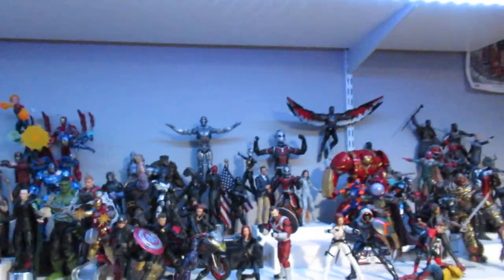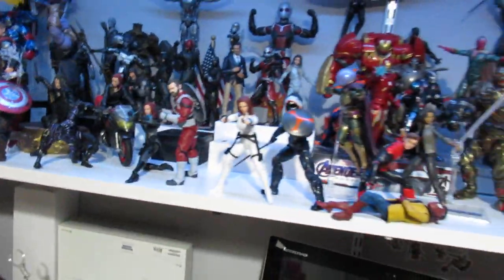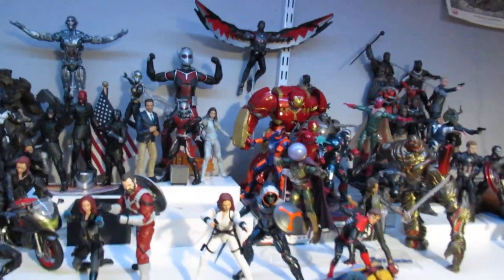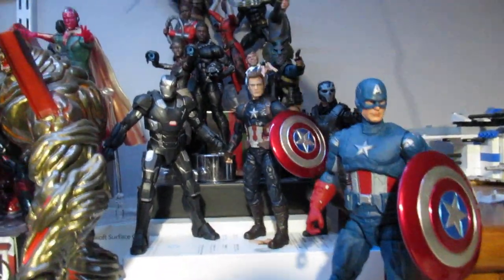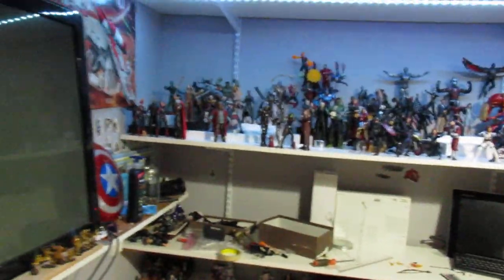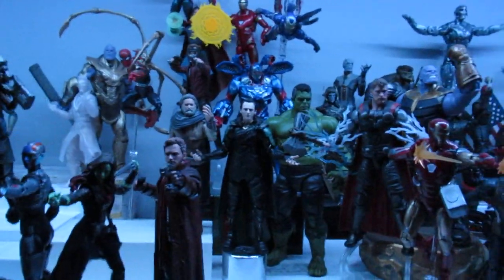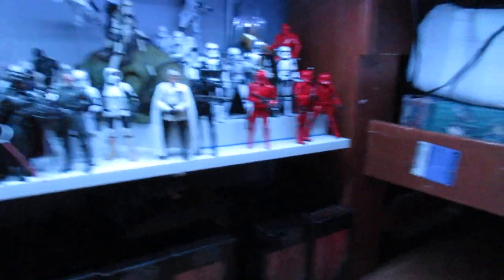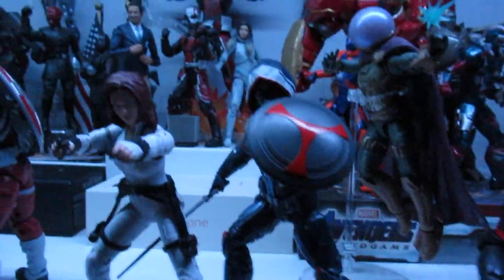Marvel Legends Display Update!